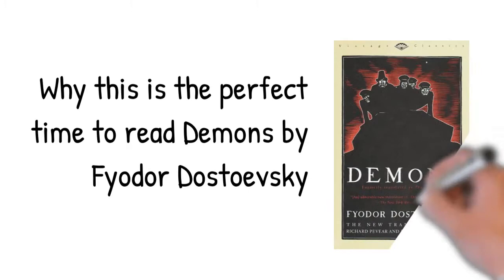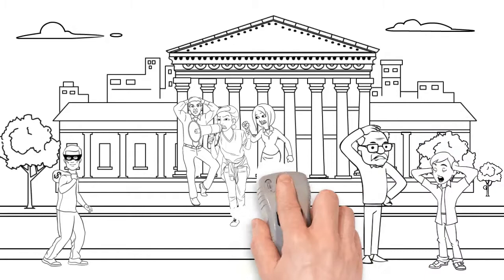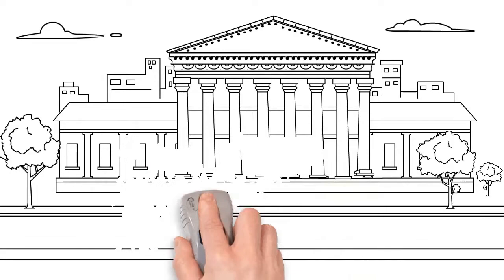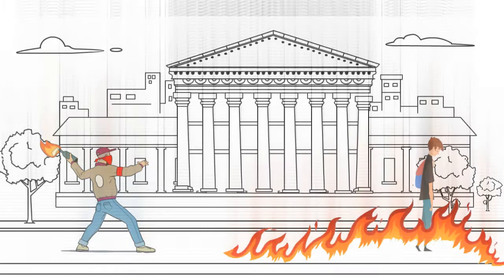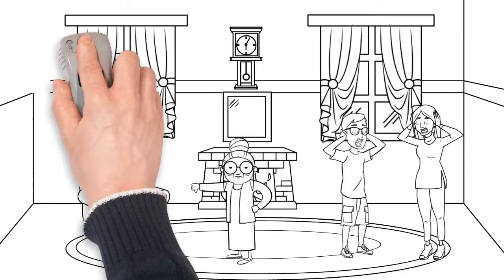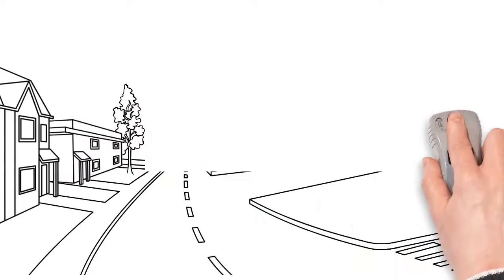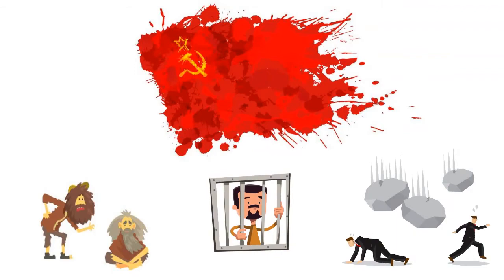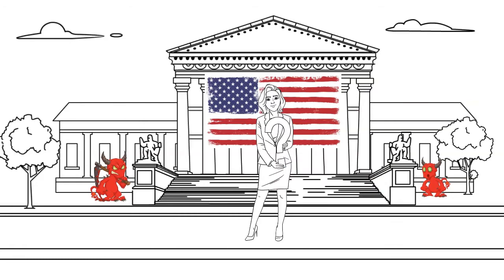Why this is the perfect time to read Demons by Dostoevsky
Amazingly, a book written over a hundred years ago about Russia has a great deal of insight into where we are and maybe where we are going.  This video makes the case that Demons is a book worth your time.